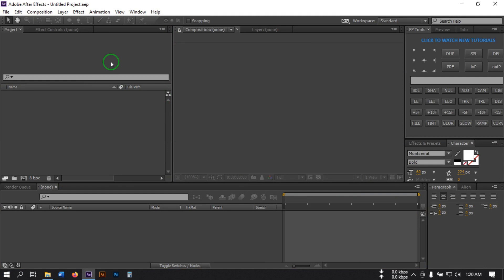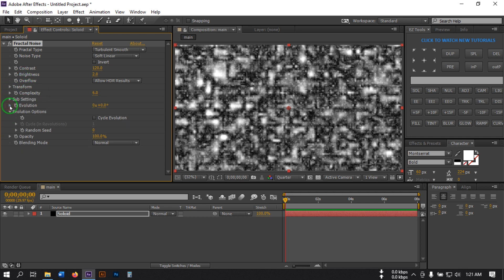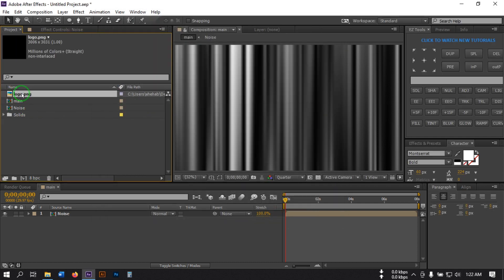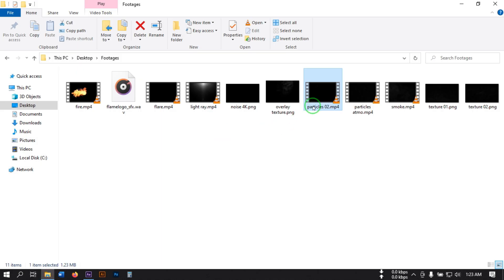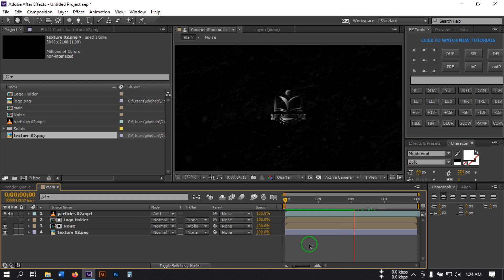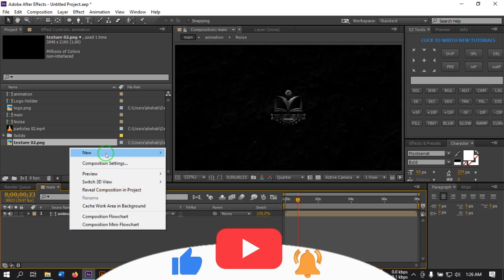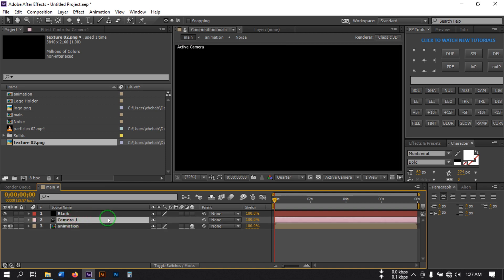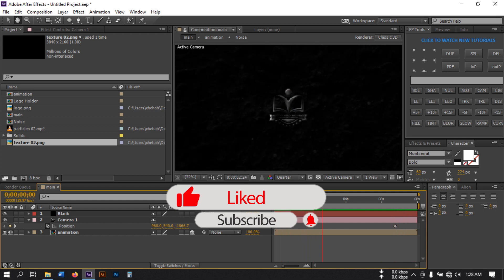Real Metallic Silver Logo Intro in After Effects - After Effects Tutorial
Real Metallic Silver Logo Intro in After Effects - After Effects Tutorial and Template.
In this video I will show you how to make metallic silver logo intro in after effects without using any plugin.

🛒 Best Low Budget Microphone
🛒 Wifi Router in your Budget

🎦 After Effects Tutorial - Basic Motion Graphics online Course

Shehab Editz is a Youtube channel where you will find Many Tutorials about After Effects, Motion Graphics, Photoshop, Illustrator, Logo Design.